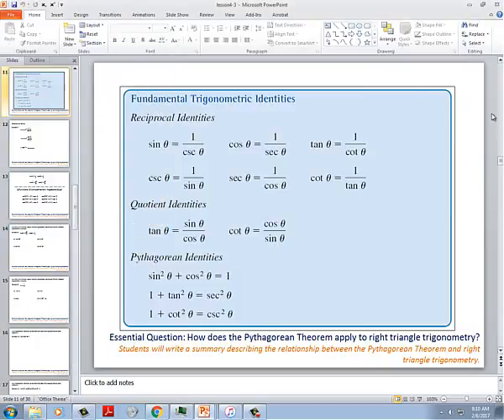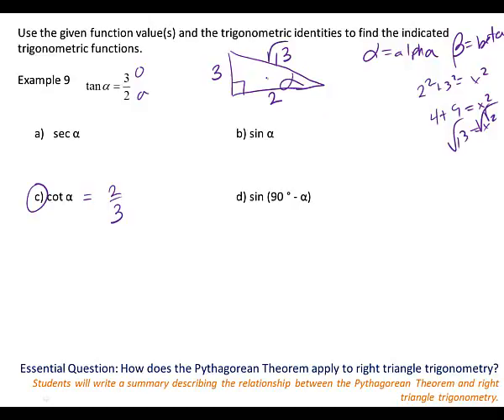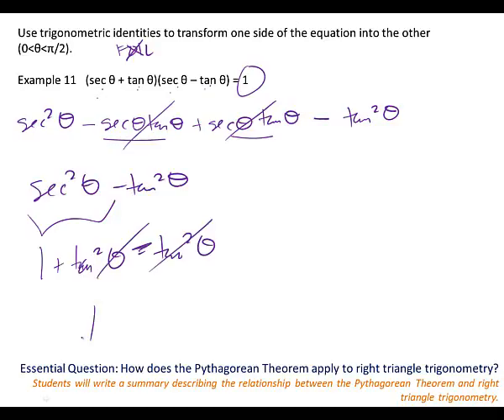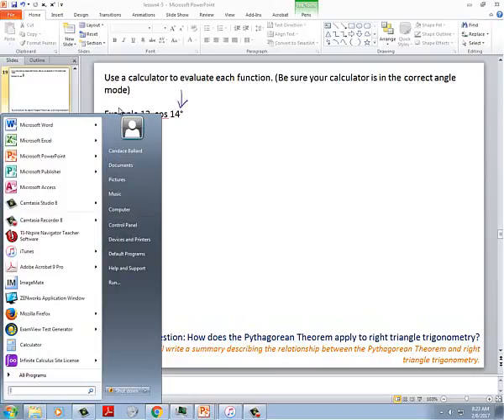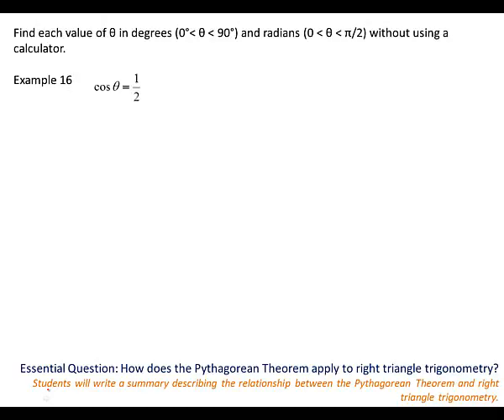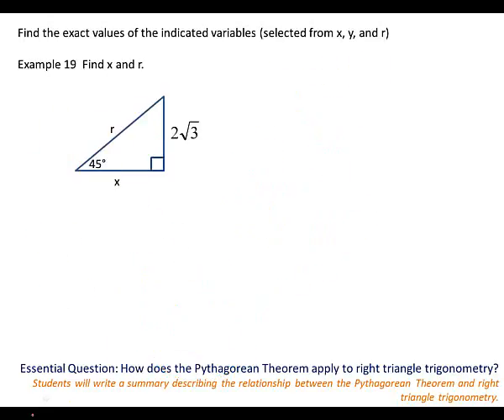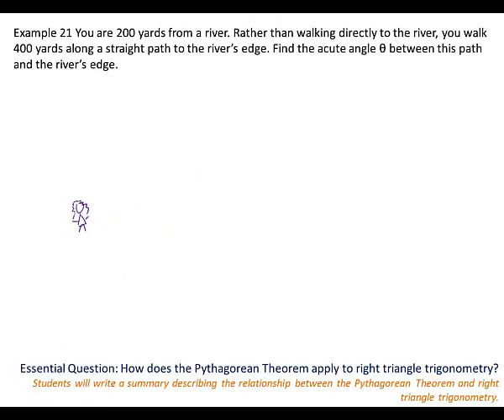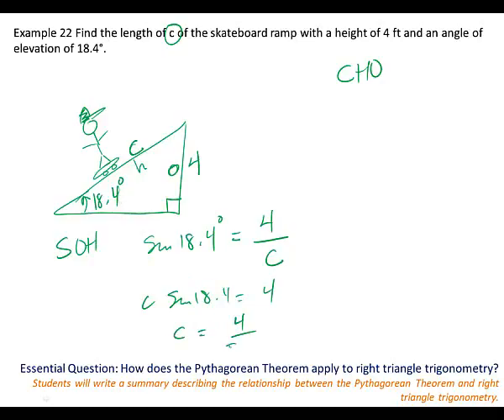ma section4 3part2